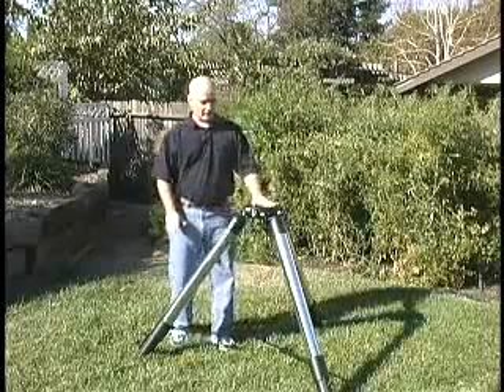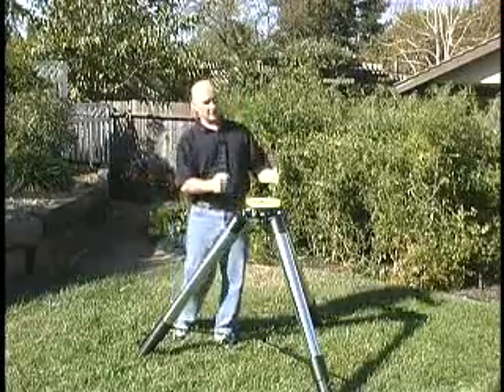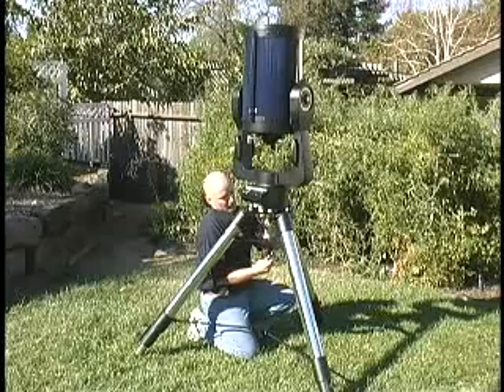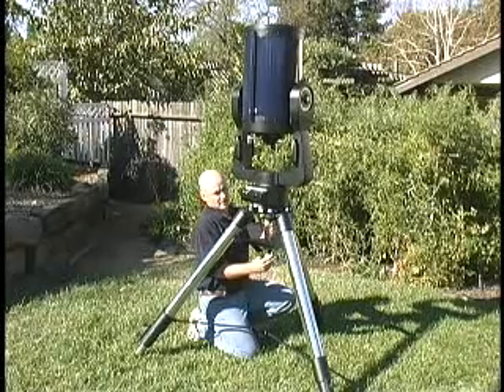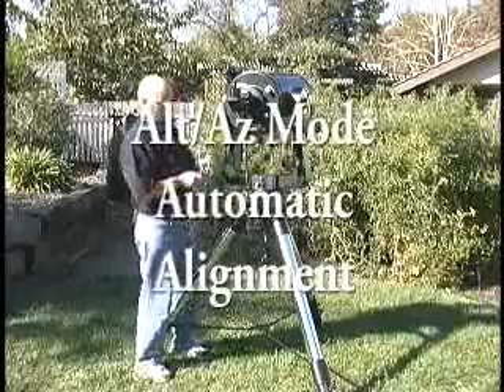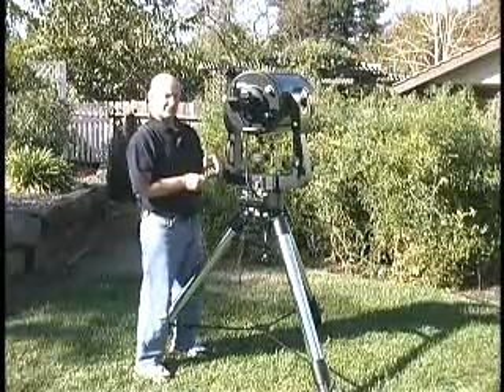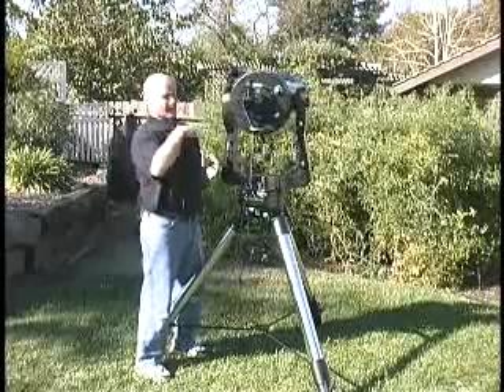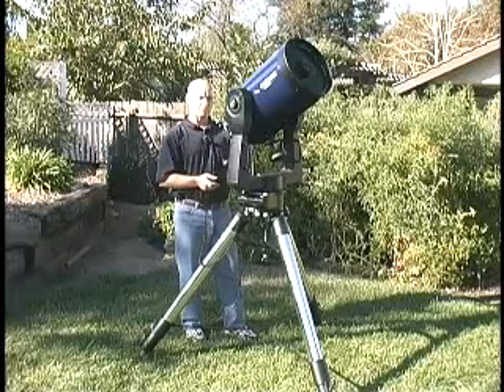Astrodude - Meade LX200 Alt/Az Alignment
This is a clip from the AstroDude instructional videos on how to set-up your Meade LX200.